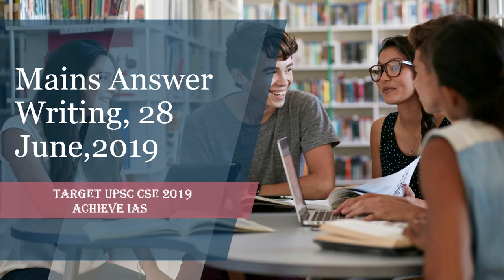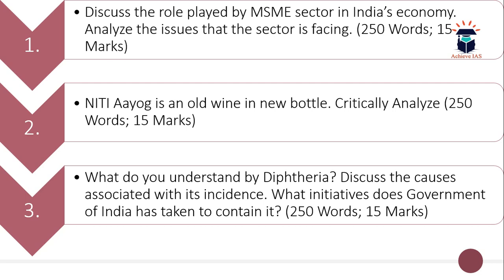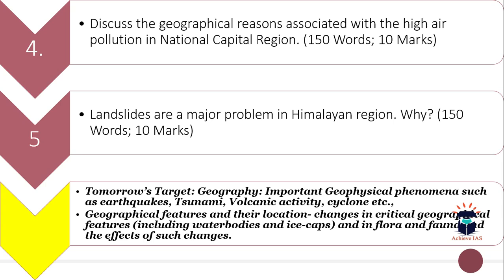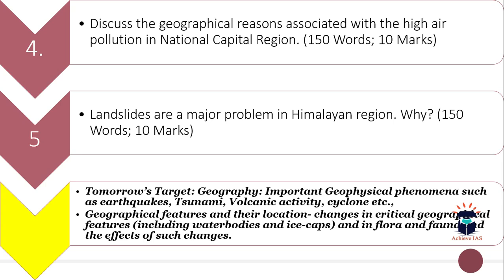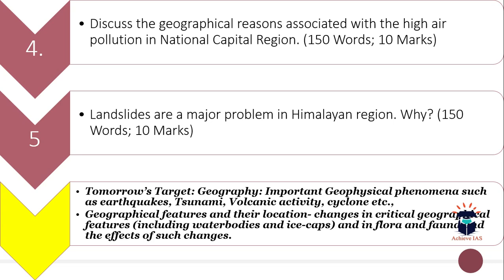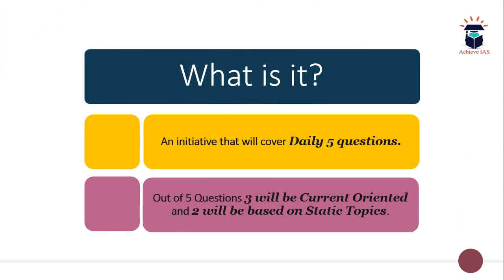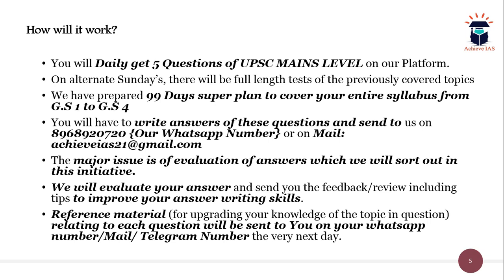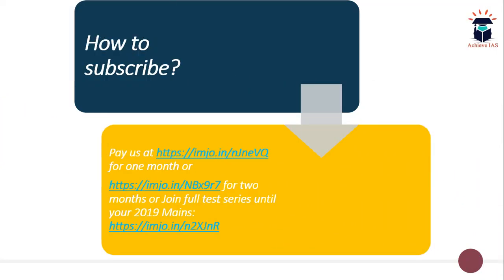Daily Mains Answer Writing, 28 June, 2019, Achieve IAS